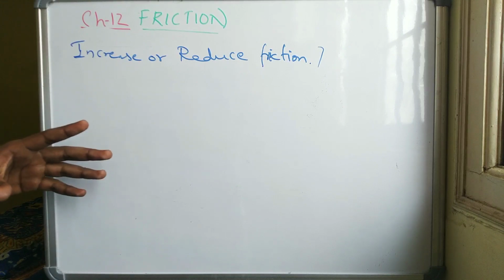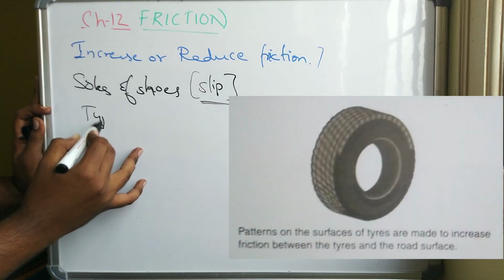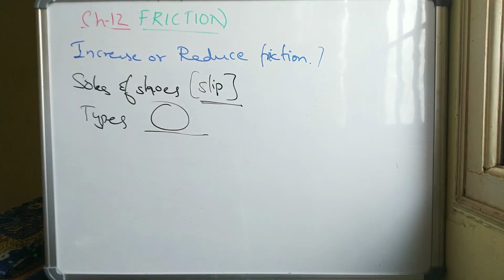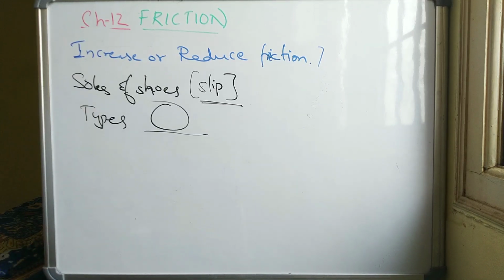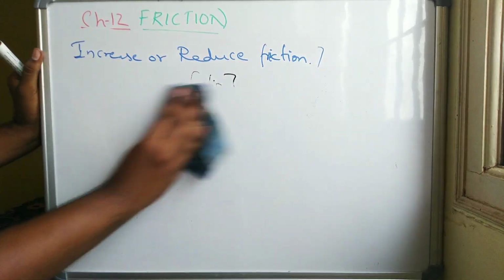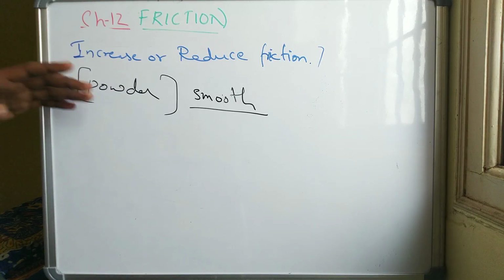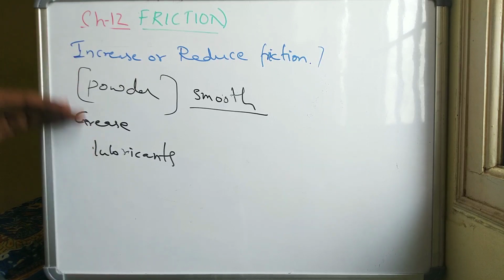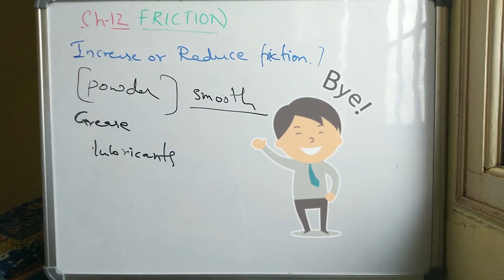FRICTION/CH-12/SCIENCE/CLASS 8/CBSE/WHY WE NEED TO INCREASE OR DECREASE FRICTION?/ MATHSPEDIA